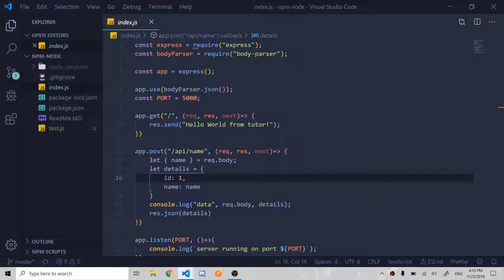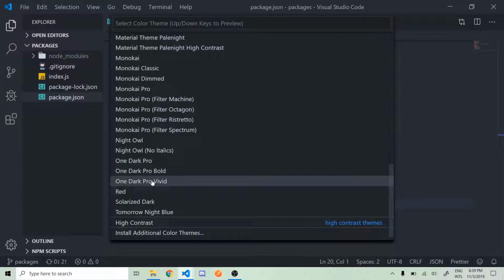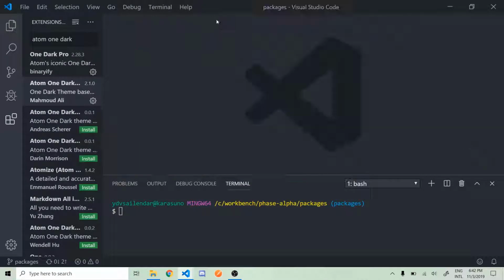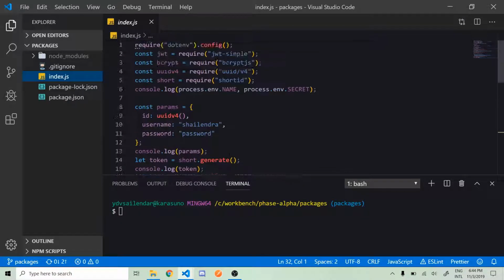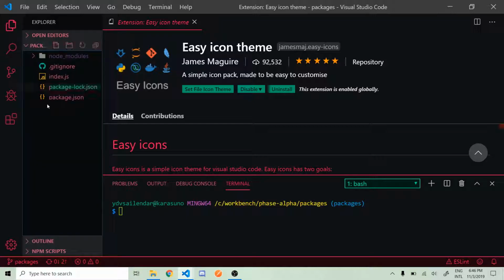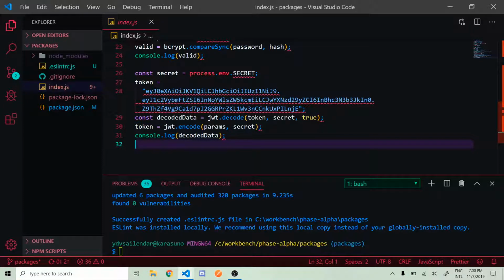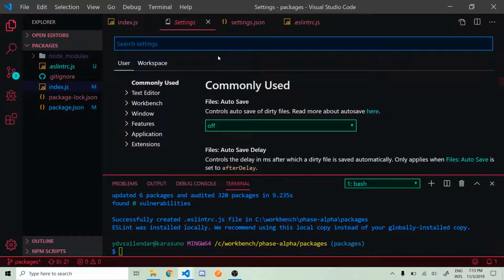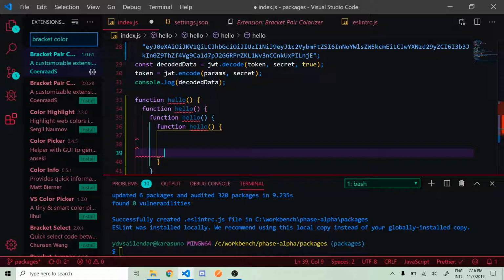vscode themes and extensions that makes you want to spend more time coding & productively.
In this video there are list of color themes and icons packs that makes your vscode journey more amazing and interesting than it is already. It also contains hands on eslint, prettier & bracket pair colorizer for better code, formatting, easier readabilty and forcing standard coding practices.